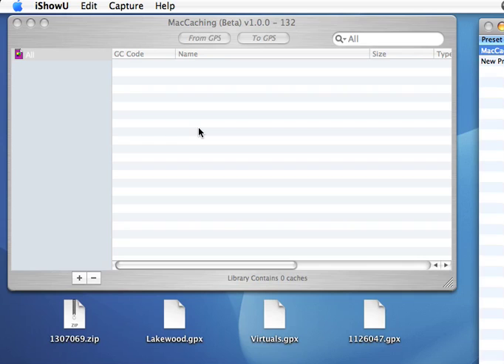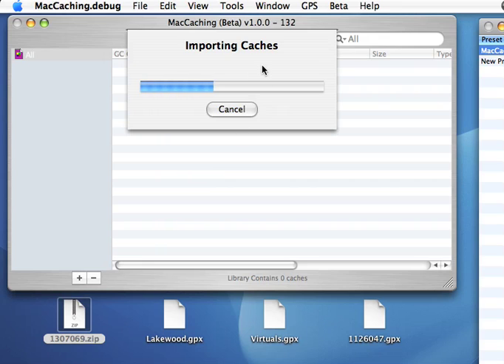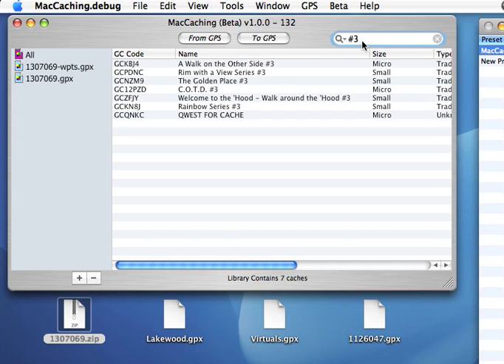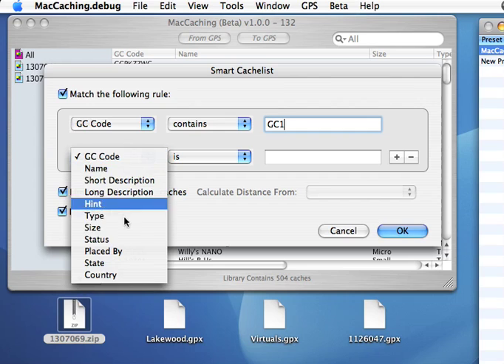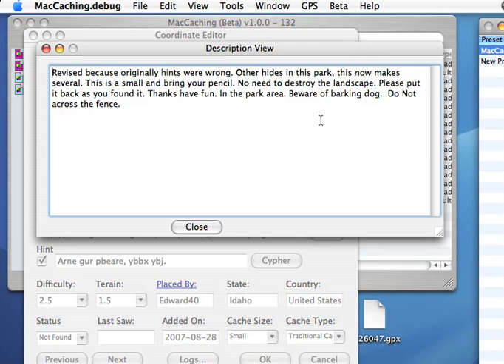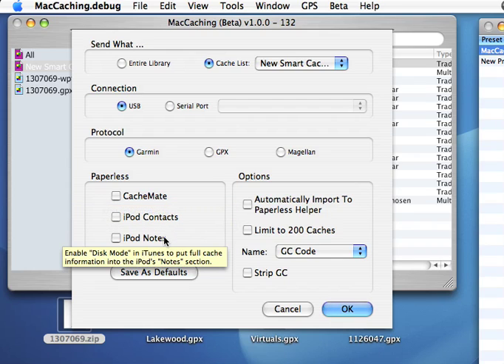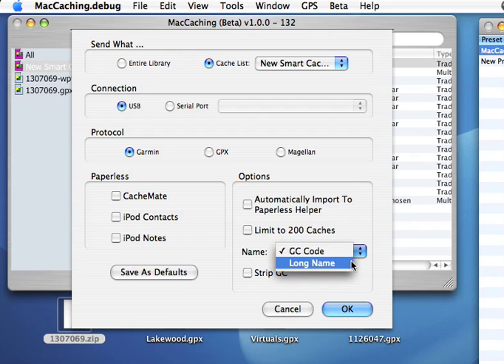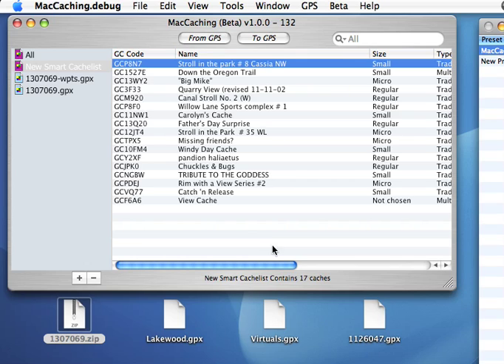MacCaching 1.0 Preview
Preview to the features which will be in MacCaching 1.0 (the upcoming release.)